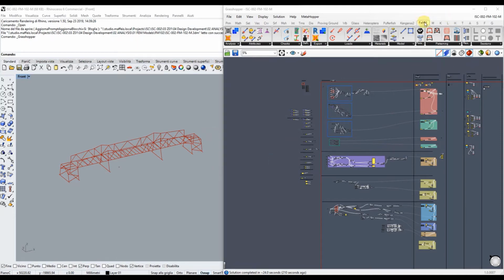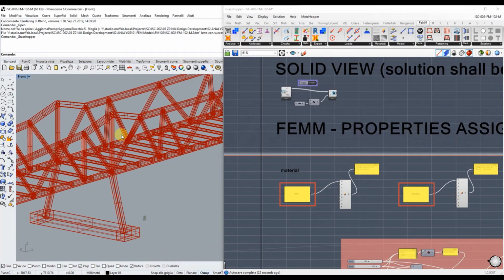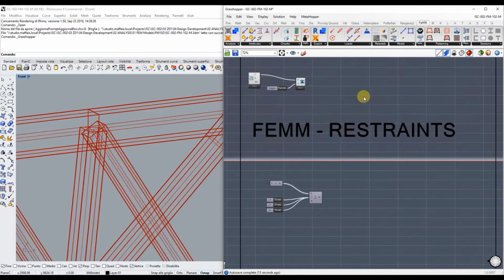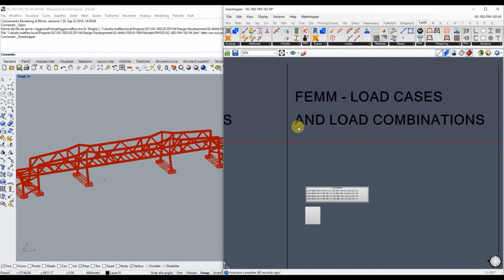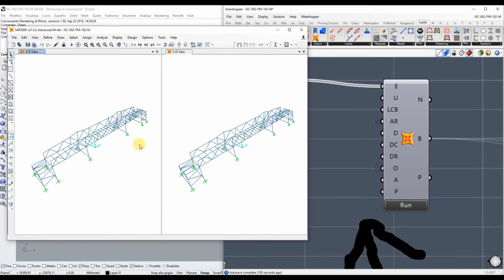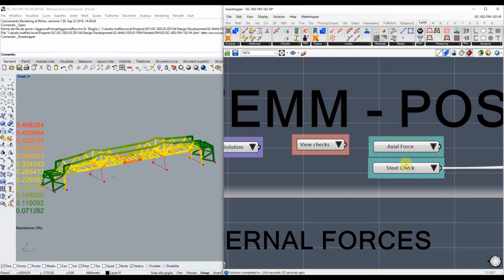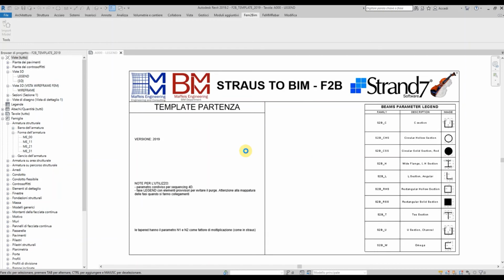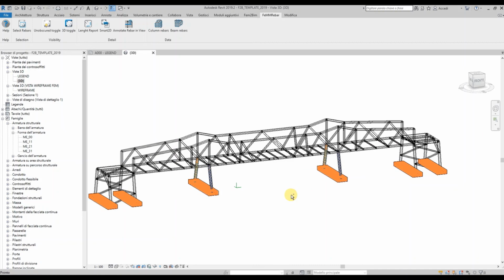ISC 002 workflow FeMM 02 with comment